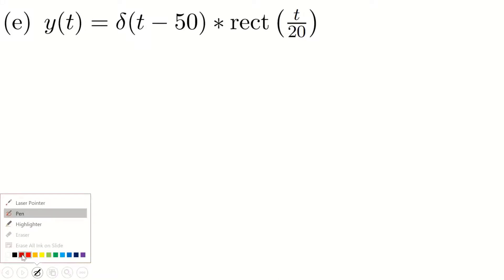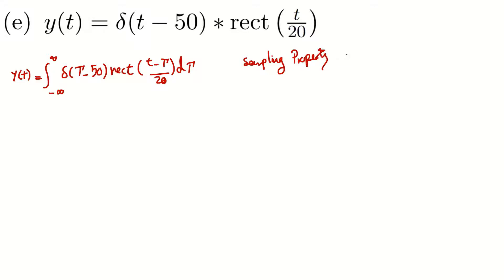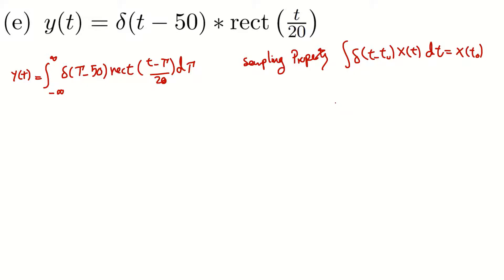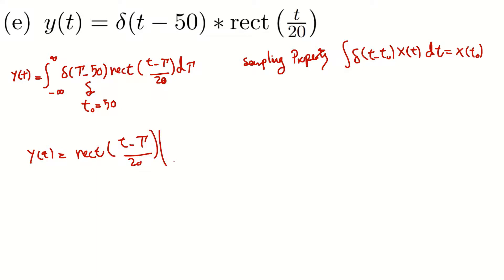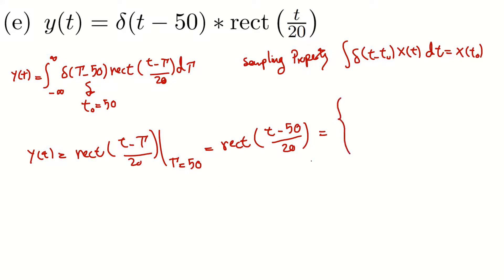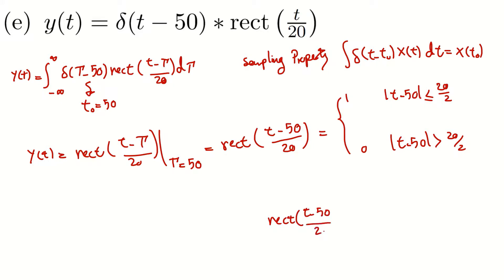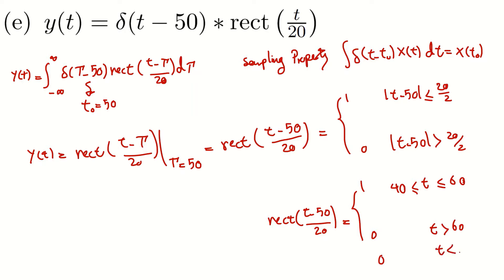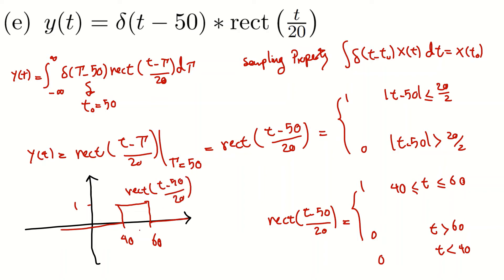#2.10 (e): Solve convolution integral example.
Convolution Integral Example